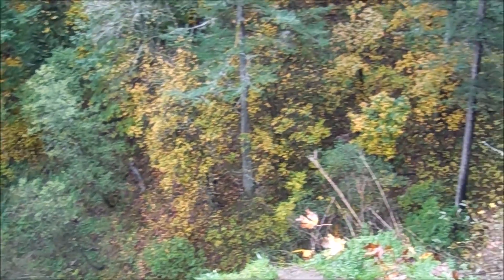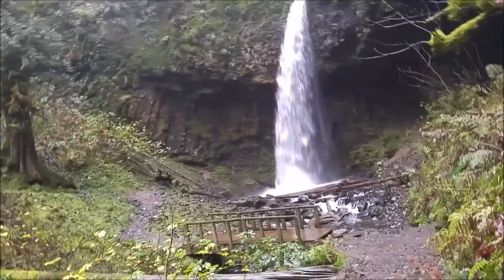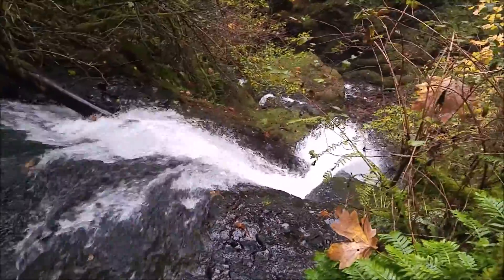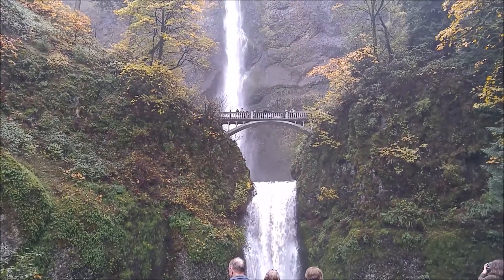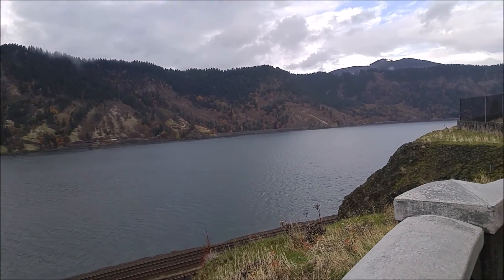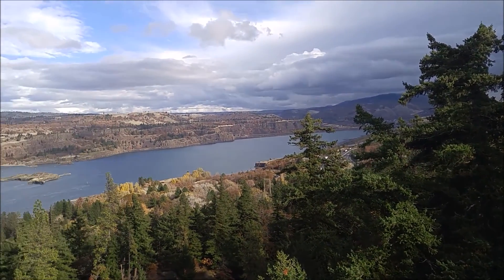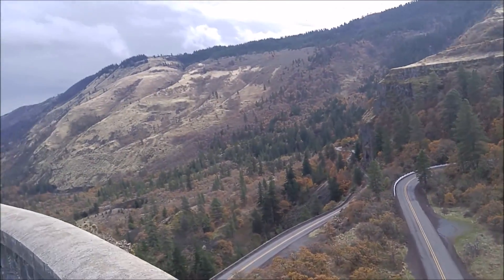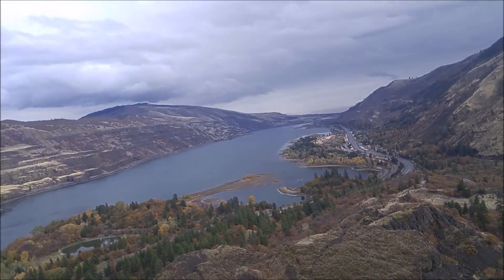Road Trips: Columbia River Gorge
Today I went on a trip down to the gorge to check out the waterfalls and overlooks and stuff to do